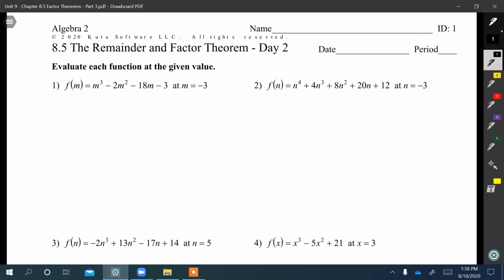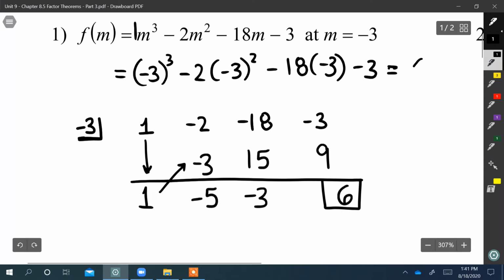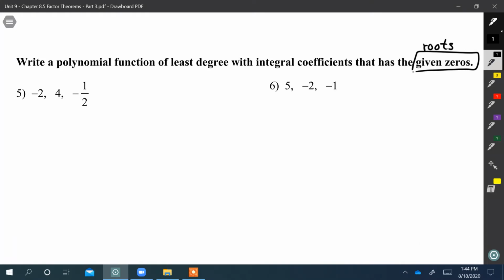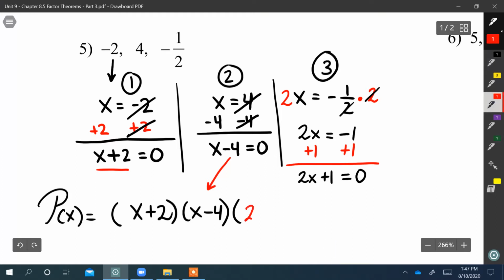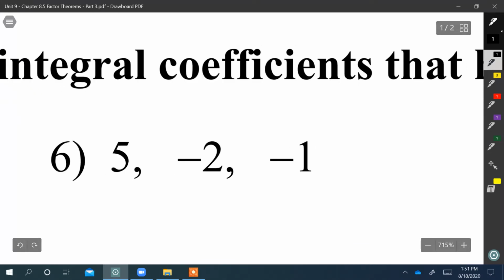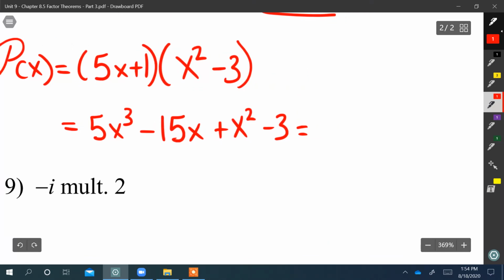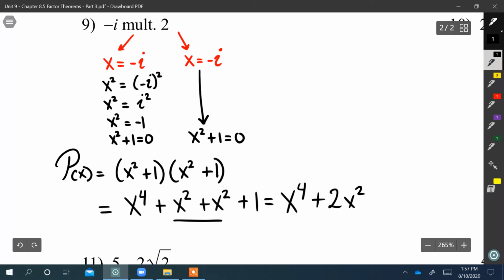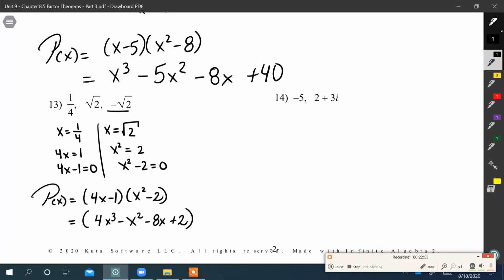8 5 The Remainder Theorem and Factor Theorems Part 2